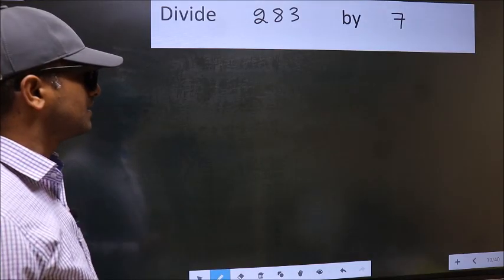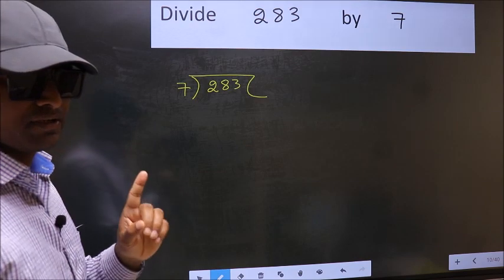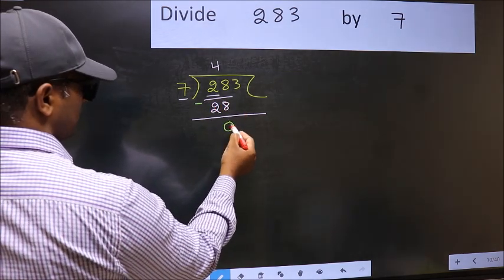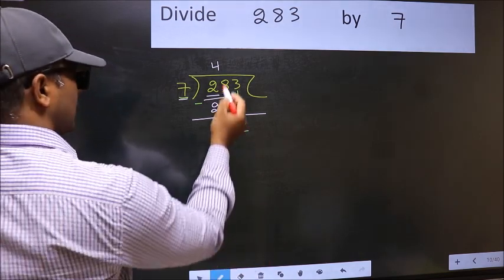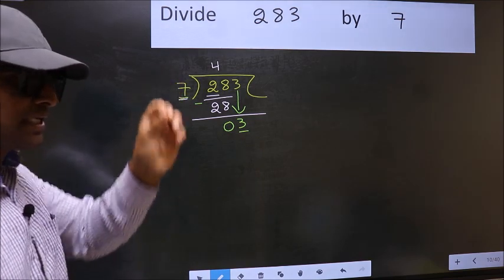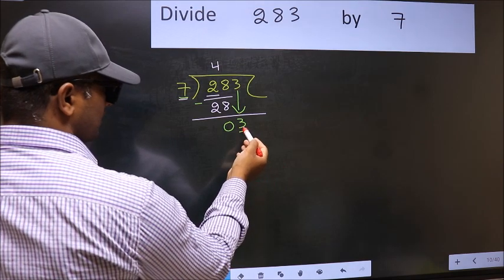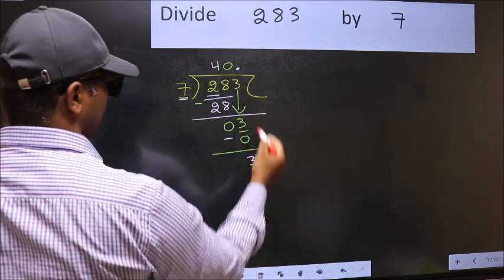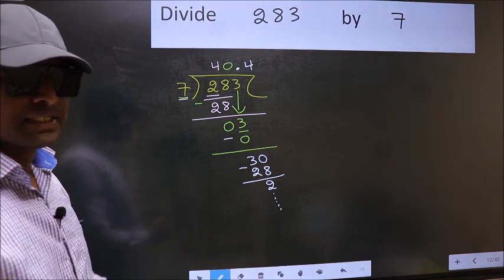Divide 283 by 7 Most common mistake while dividing